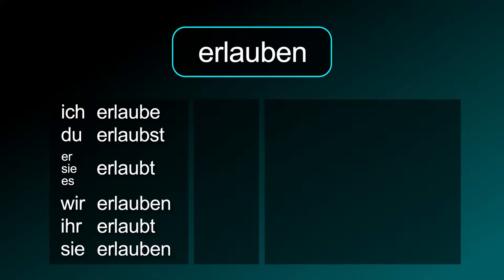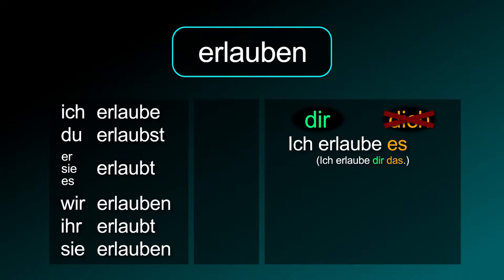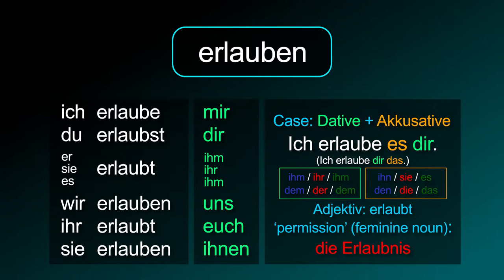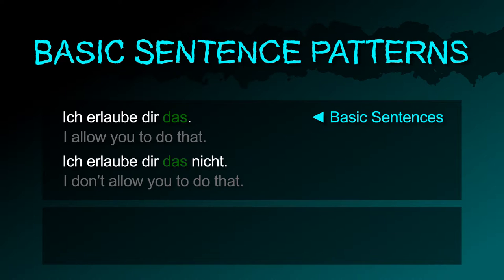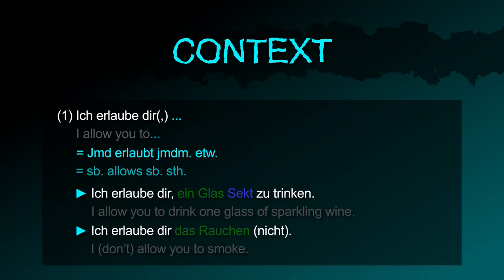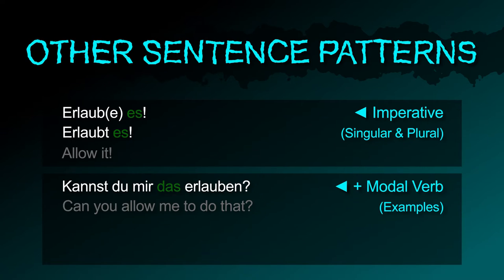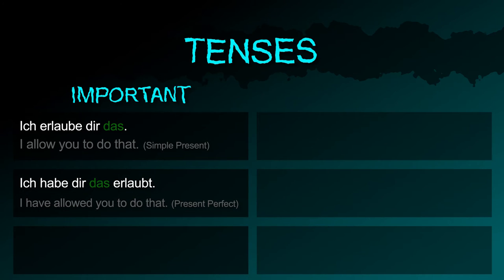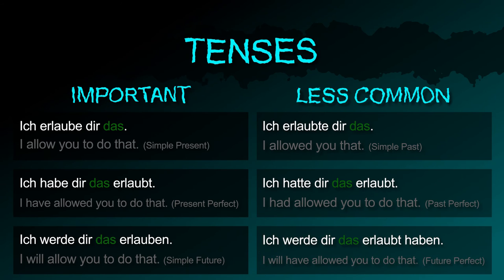to allow [erlauben] － "I allow you to do that." in German! － German to Die from!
The German verb [erlauben / to allow] summarized!

Also in this video:
The noun "permission" in German.
The adjective "allowed" in German.
How to say "I allow you to do that." in German.
How to say "I don't allow you to do that. in German.
How to ask "Do you allow me to do that?" in German.

How to say "I allow you to…" in German.
Example sentences:
(1) I allow you to drink one glass of sparkling wine.
(2) I (don’t) allow you to smoke.

How to say "Allow it!" in German.
How to ask "Can you allow me to do that?" in German.
How to say "I can’t allow you to do that." in German.

How to say "I allow you to do that." (Simple Present) in German.
How to say "I have allowed you to do that." (Present Perfect) in German.
How to say "I will allow you to do that." (Simple Future) in German.
How to say "I allowed you to do that." (Simple Past) in German.
How to say "I had allowed you to do that." (Past Perfect) in German.
How to say "I will have allowed you to do that." (Future Perfect) in German.

Learn German! Lern Deutsch! Deutsch lernen!
[erlauben, erlaubend, erlaubst, erlaube, die Erlaubnis, erlaube dir, erlaube etwas, kannst du mir das nicht erlauben, kann dir das nicht erlauben, nichts, nie, etwas, niemanden]